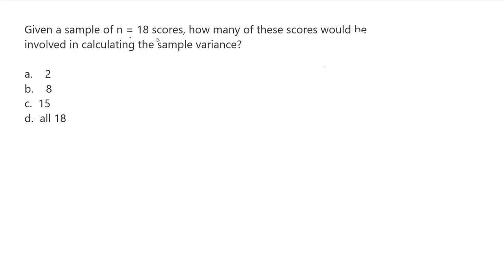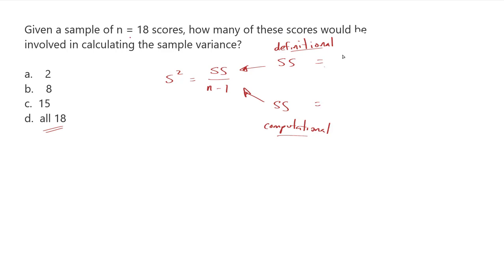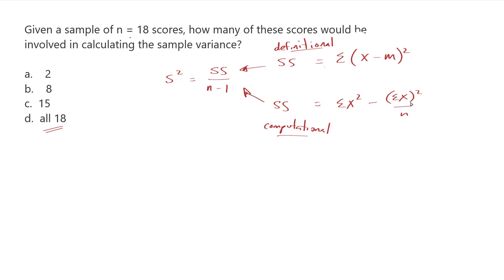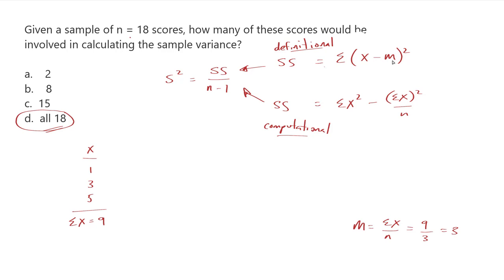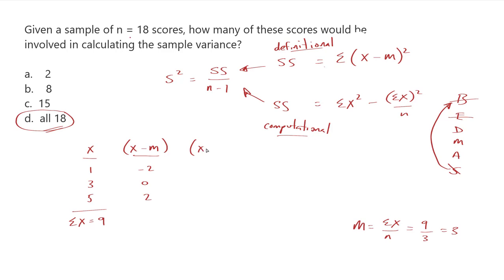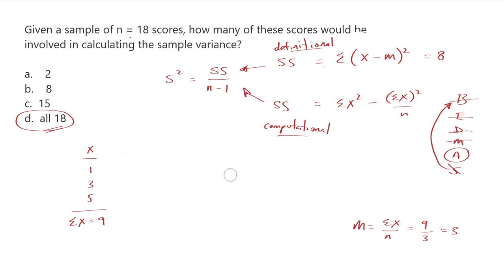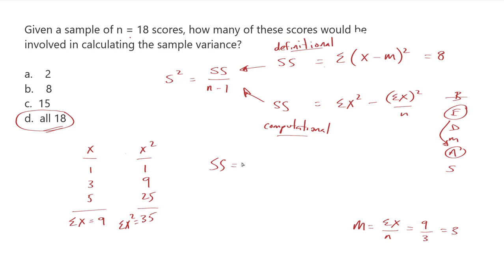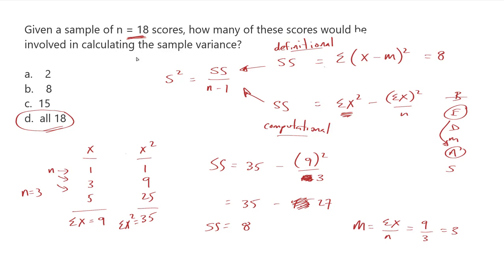Question 03 Chapter 04